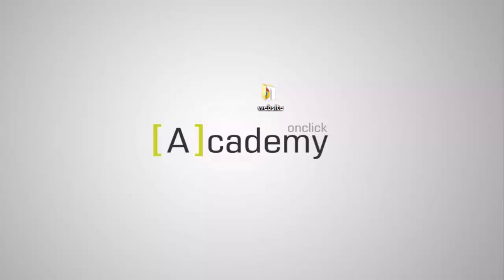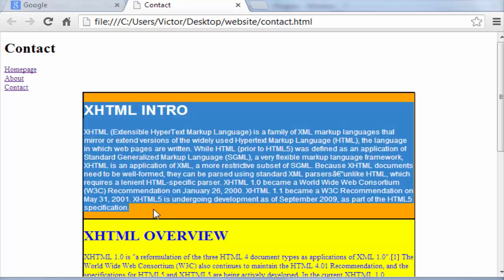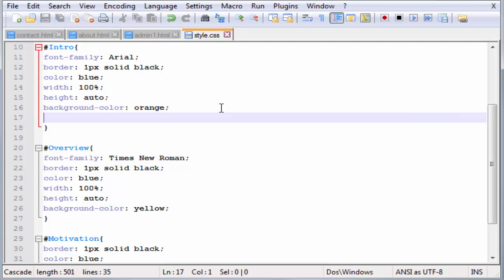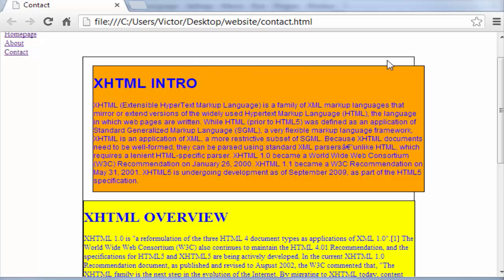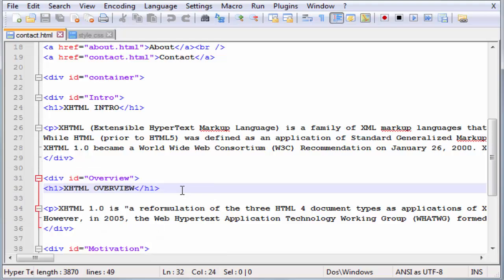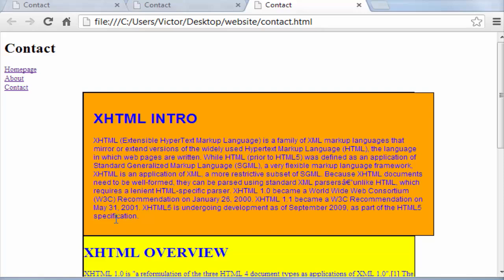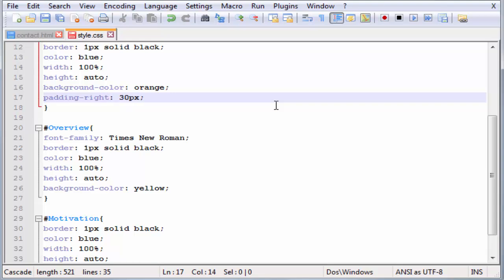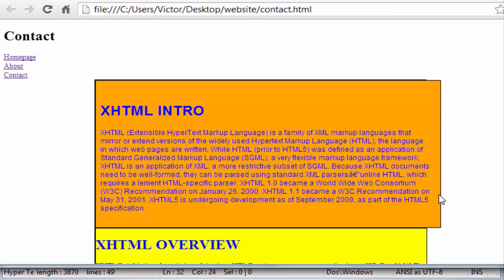HTML5 CSS3 - Lesson 16: Text Align, Margin and Padding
Why Mastering Colors in HTML5 & CSS3 is Vital for Web Development Success

Colors shape emotions, guide users, and define brands—mastering them in HTML5/CSS3 is the difference between a forgettable site and a viral masterpiece. From psychology to accessibility, here’s how color skills drive real-world wins, with examples from top creators and brands:

Key Benefits of Color Mastery in HTML5/CSS3
Brand Recognition & Trust
Consistent color schemes make your site instantly recognizable.
Example: Spotify uses its iconic green (1DB954) in CSS3 buttons and gradients, creating a cohesive brand experience for 600M+ users worldwide.

User Experience (UX) Enhancement
Strategic color contrast improves readability and navigation.
Example: Apple employs minimalist color palettes in HTML5/CSS3 to highlight product features, driving a 35% increase in online sales.

Accessibility Compliance
Proper color contrast ratios (enforced via CSS3) ensure sites are usable for everyone.
Example: GOV.UK redesigned its site with accessible colors, reaching 98% WCAG compliance and serving 50M+ citizens annually.

Emotional Impact & Conversions
Colors evoke emotions—red for urgency, blue for trust.
Example: Slack uses purple (4A154B) in its CSS3 gradients to convey creativity, helping it grow to 20M+ daily users.

Responsive Design Harmony
CSS3 media queries adjust colors for dark/light modes, enhancing usability.
Example: Twitter (X) implemented dark mode with CSS3, reducing eye strain and boosting nighttime engagement by 30%.

Small Business Win: A bakery in NYC used CSS3 gradients and warm tones (oranges, browns) to evoke comfort online, tripping sales during holidays.

Influencer Growth: Designer Jenny Lee built her portfolio with a bold magenta-and-black palette (coded in HTML5/CSS3), attracting clients like Nike and Adobe.

Startup Boom: Calm (meditation app) chose serene blues and whites in CSS3 to promote relaxation, scaling to a $2B valuation.

Demand: 85% of users cite color as a key factor in purchasing decisions.

Career Edge: Developers who understand color theory earn 25% more in UI/UX roles.

Creativity: CSS3 tools like gradients, filters, and variables let you create effects once impossible without Photoshop.

Just as industry giants use colors to dominate the digital world, you can too!

(Fun fact: Red boosts conversion rates by up to 34%—imagine what YOUR color choices could do!) 💻✨